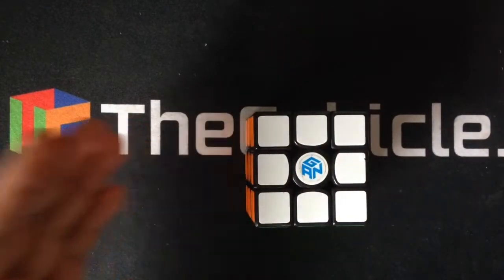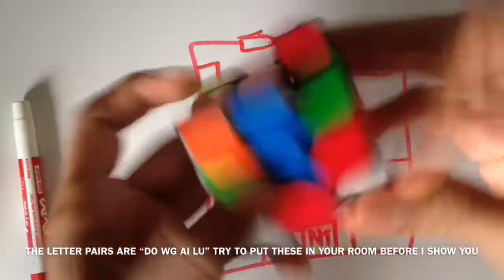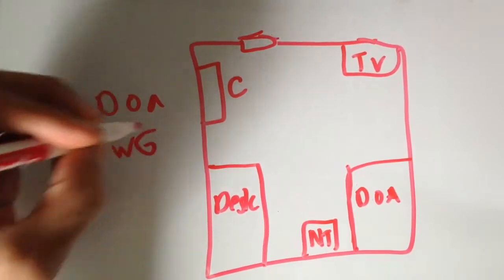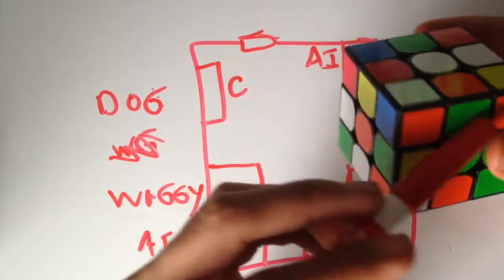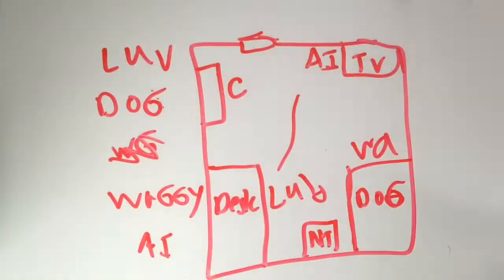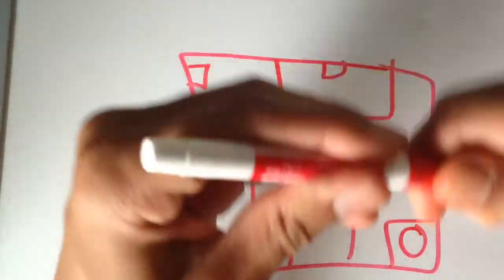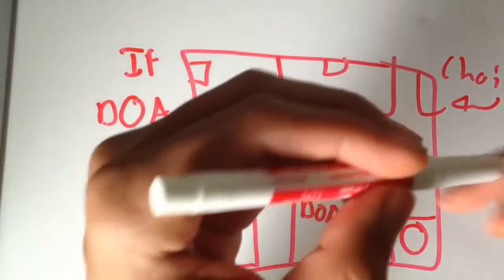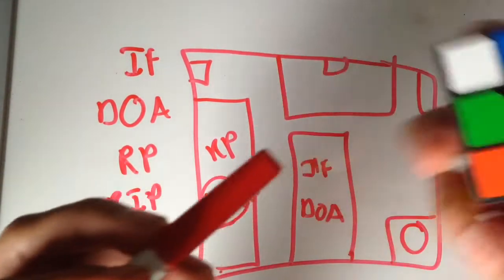The Roman Rooms blind method.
Roman room blind method.